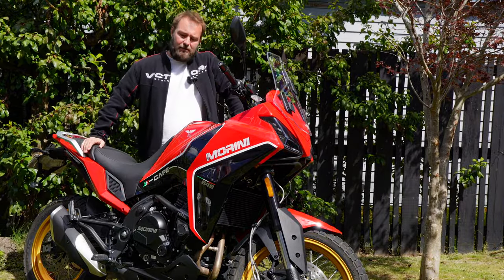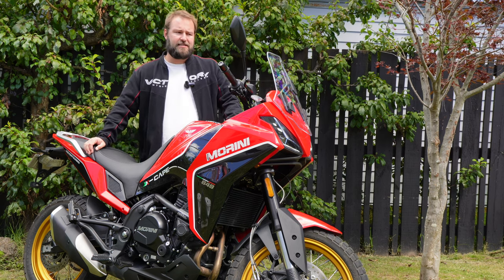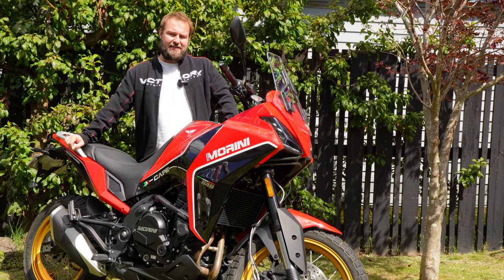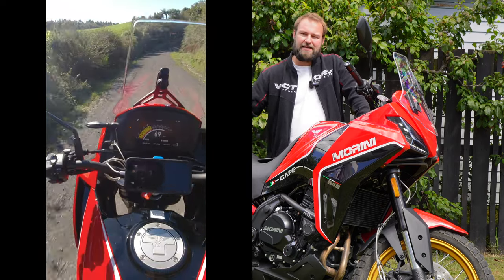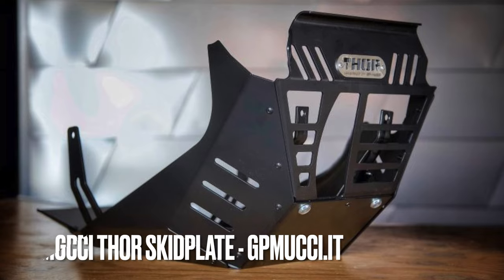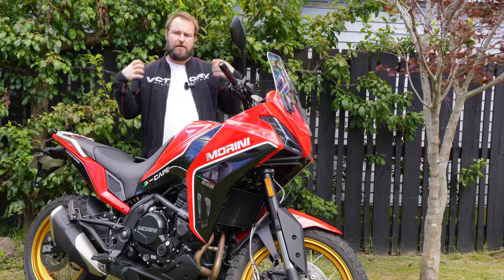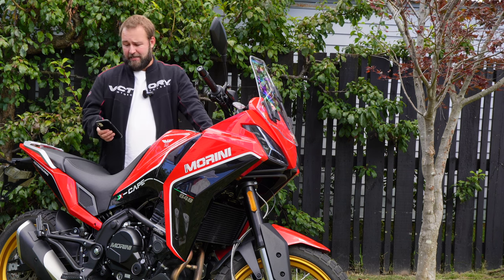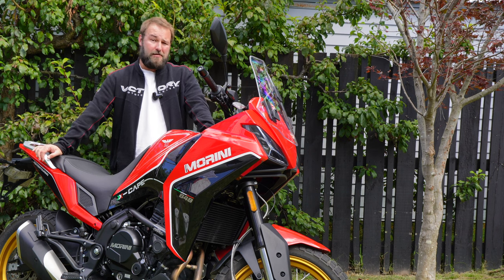Moto Morini Long Term test | Questions and Answers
Today we're getting ready to say goodbye to the Moto Morini X-Cape long-termer by answering your questions about the bike.